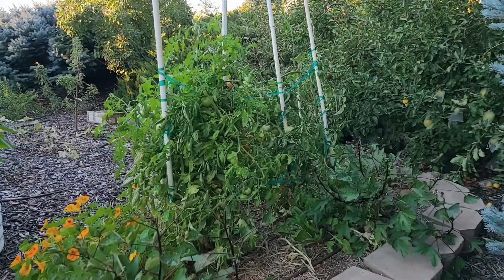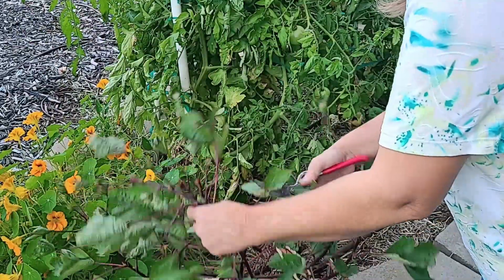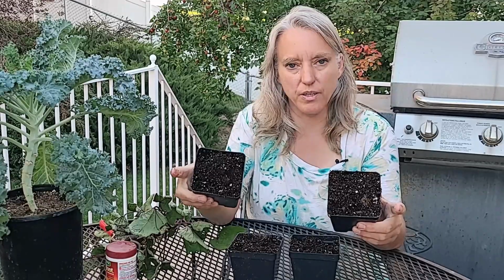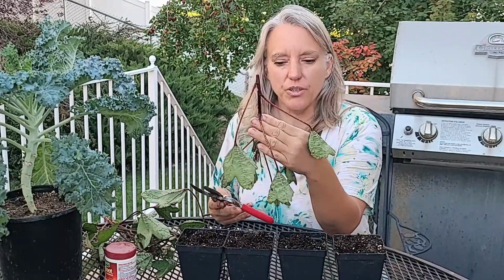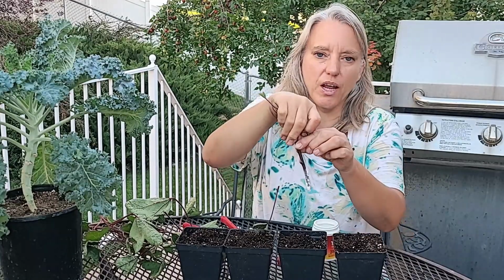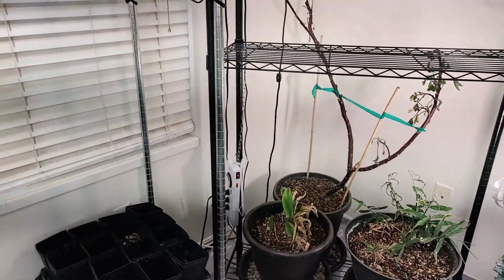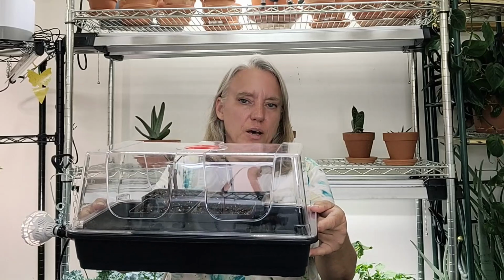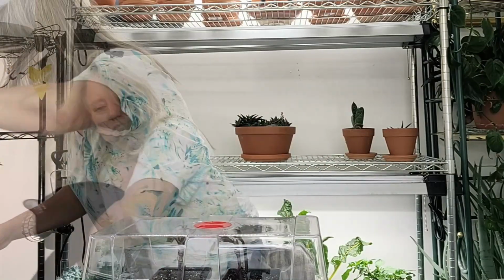How to Root Roselle Softwood Cuttings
Roselle can be rooted with softwood cuttings and this video will show you how I have had success.